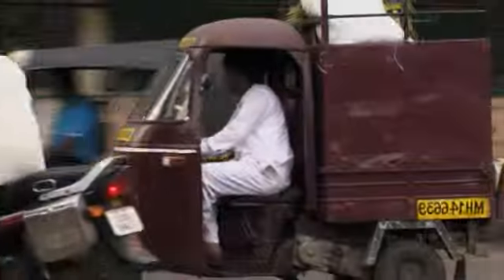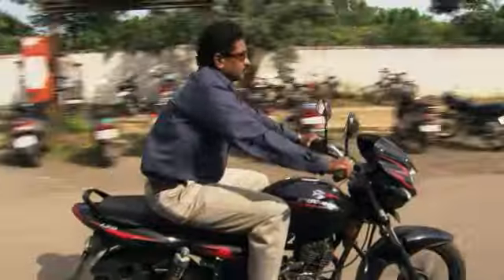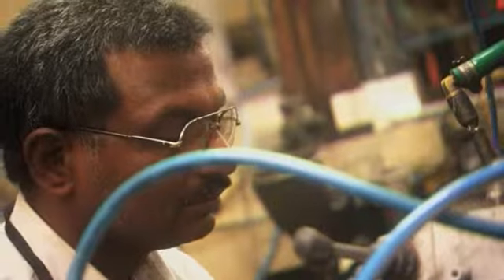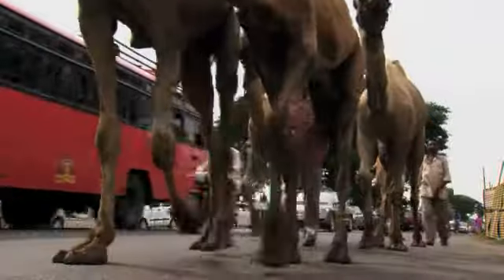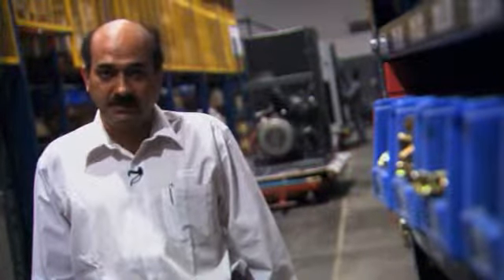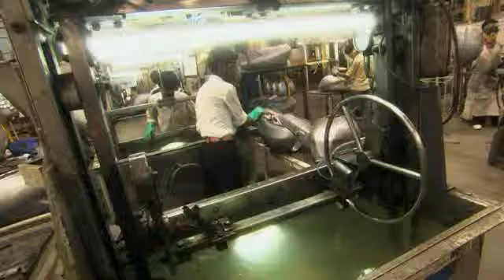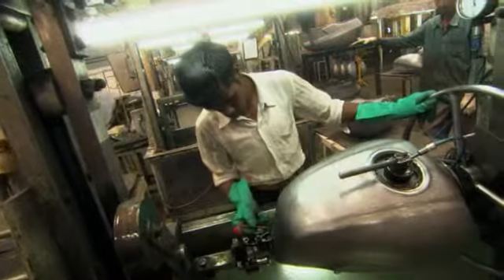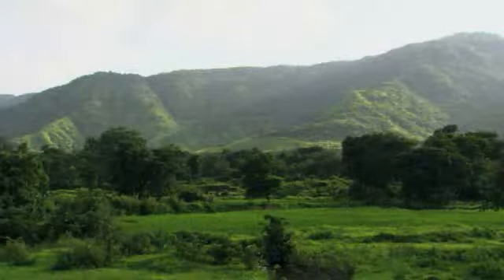Compressed Air Application - Automotive India - English